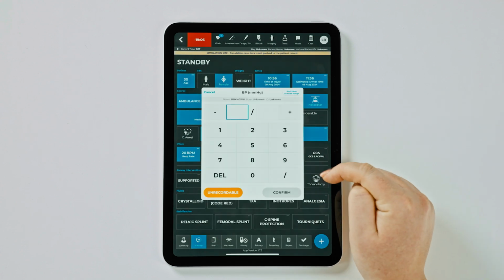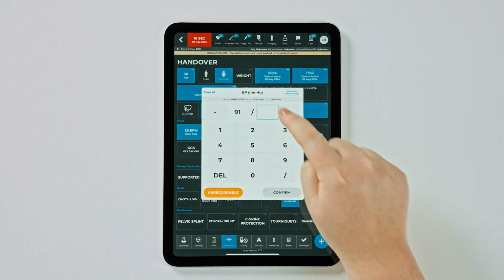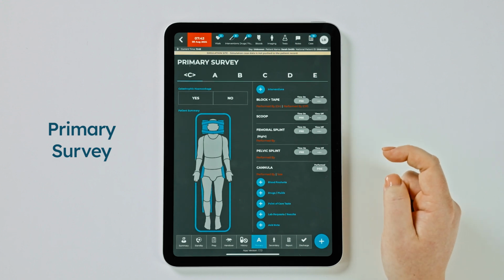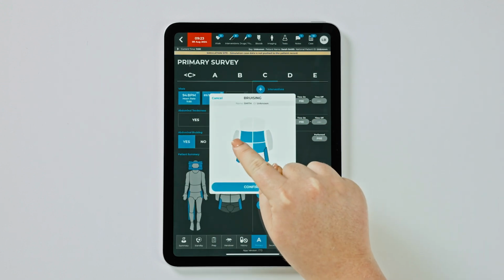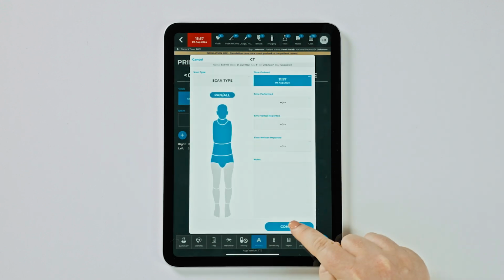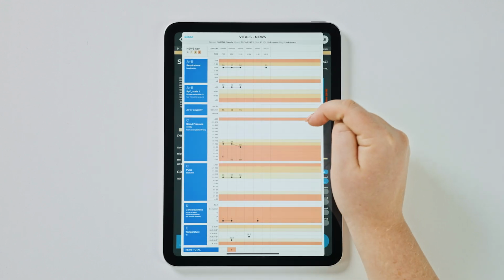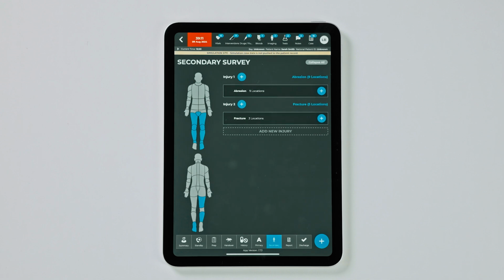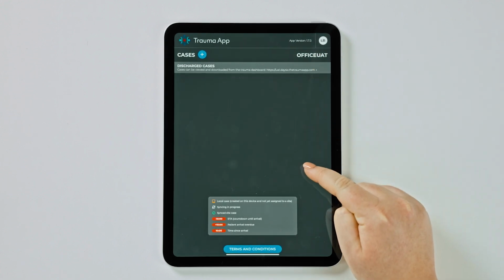Trauma App - Adult Trauma Case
Watch a complete documentation of an adult’s trauma case, featuring bloods, Pupil exam, CT, Abrasions & Fractures.